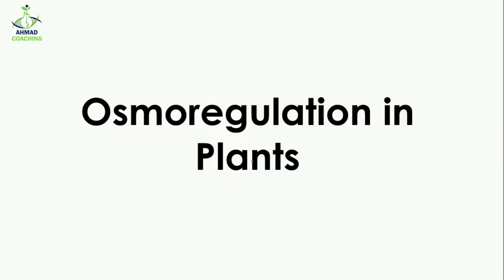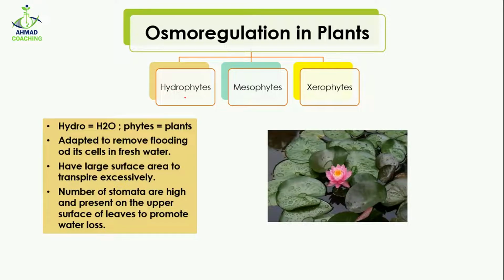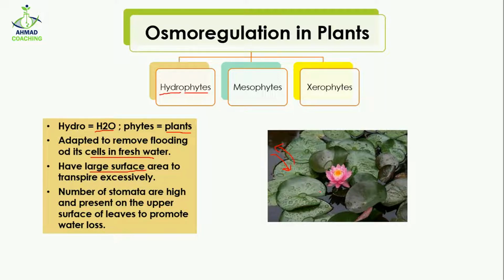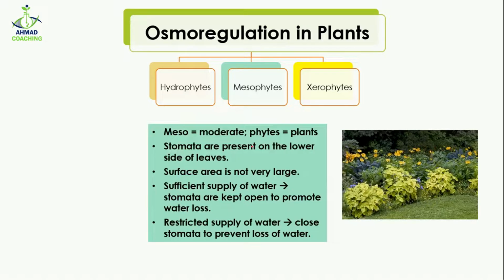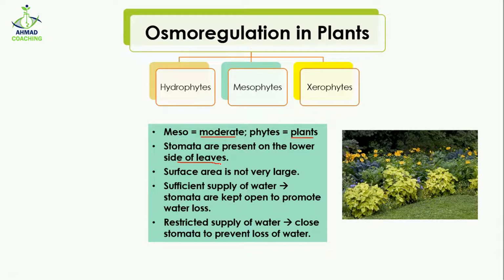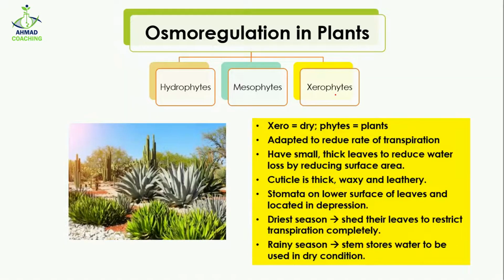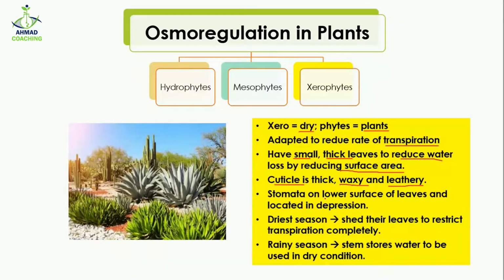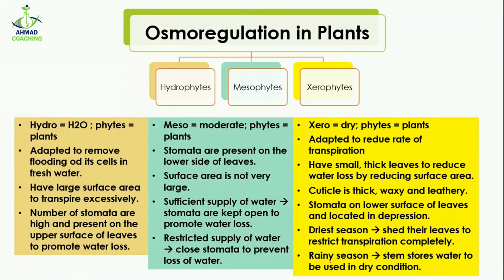Osmoregulation in Plants | Properties of Hydrophytes, Mesophytes and Xerophytes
Osmoregulation in Plants in explained in this vidoe lesson. Properties of Hydrophytes, Mesophytes and Xerophytes are listed.